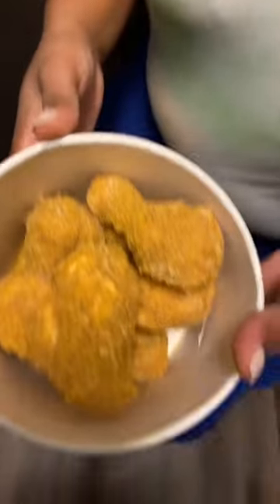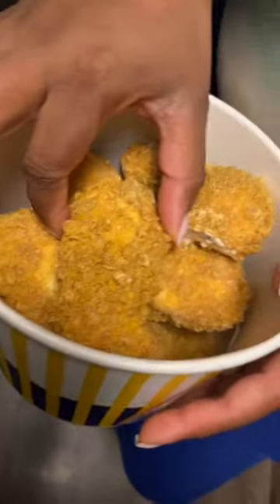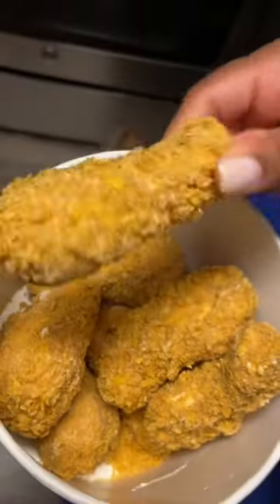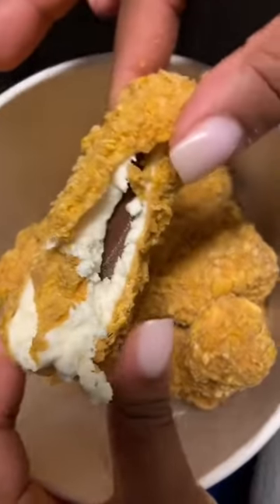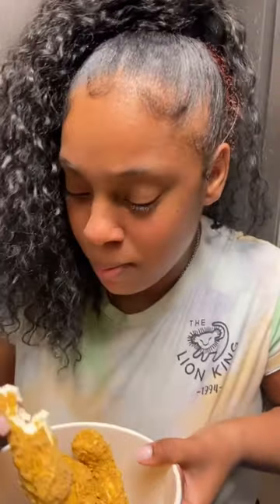$100 Fried chicken ice cream